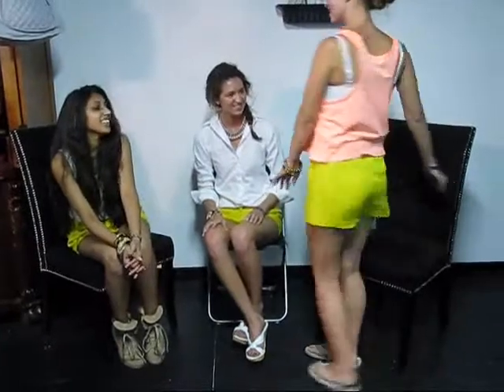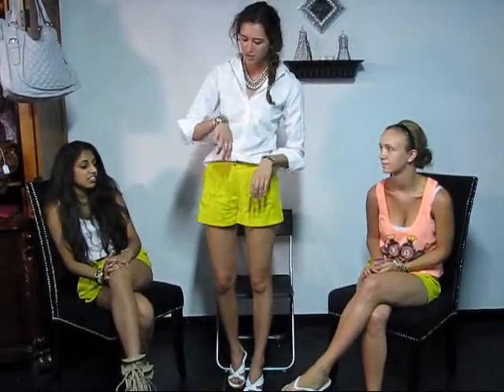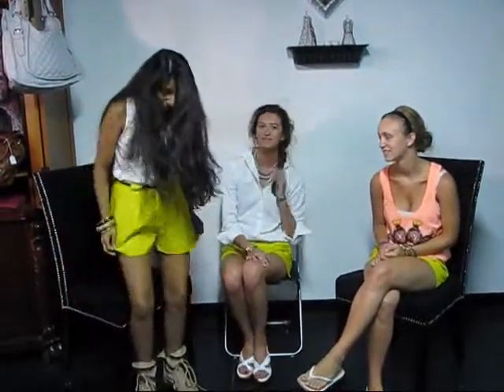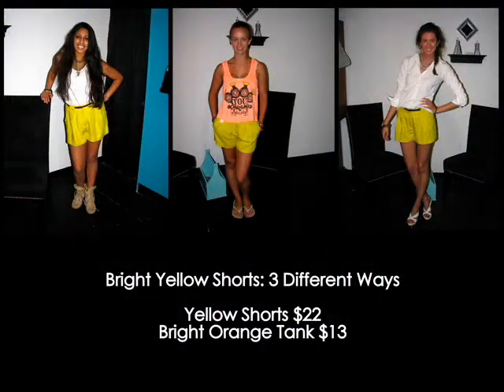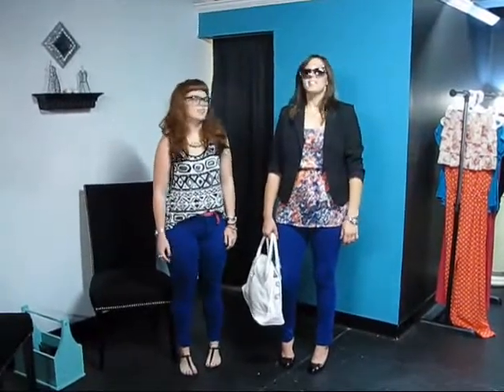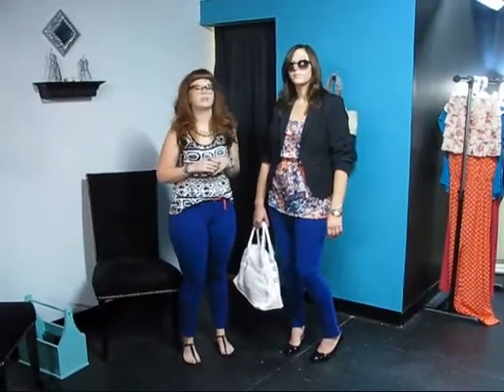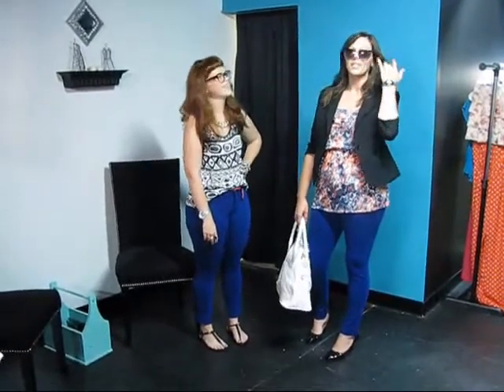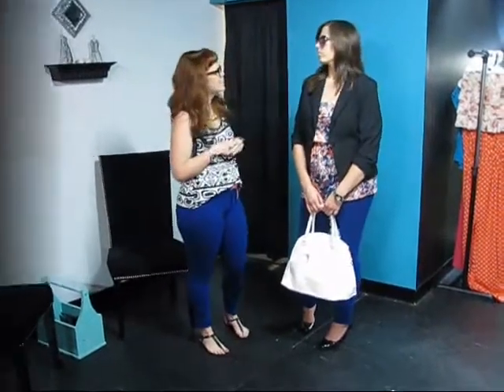Sydney's Style Vlog - Bright Bottoms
This week, all of Team Sydney's joins us to show you how each use their personal style to make outfits with bright colored bottoms that we have in stores.

Be sure you check out our blog with new posts every Monday and our online store with new items every Wednesday!